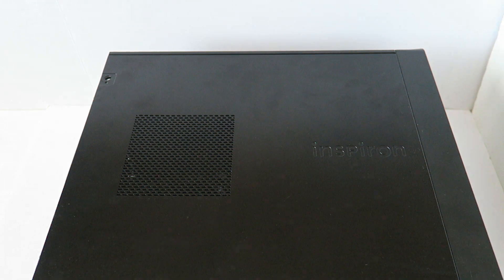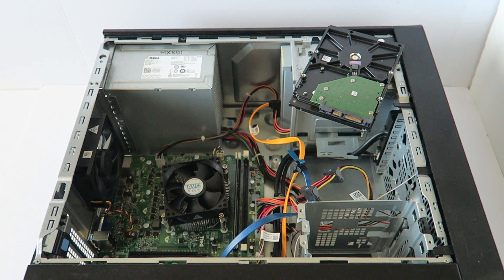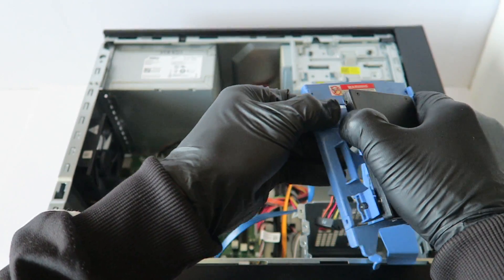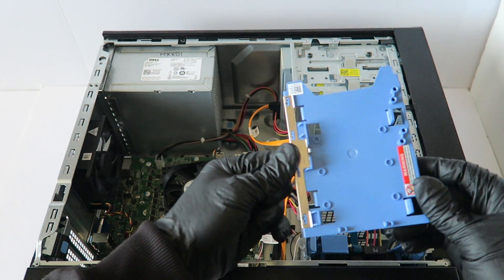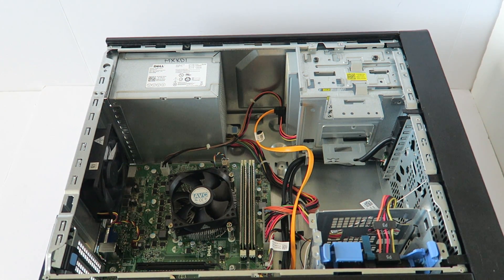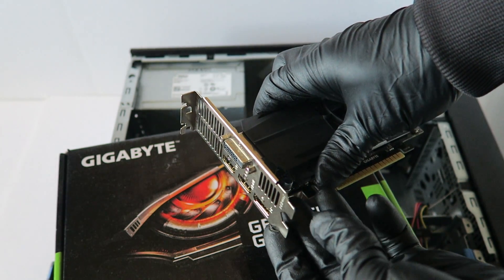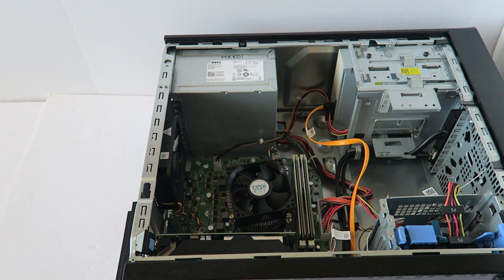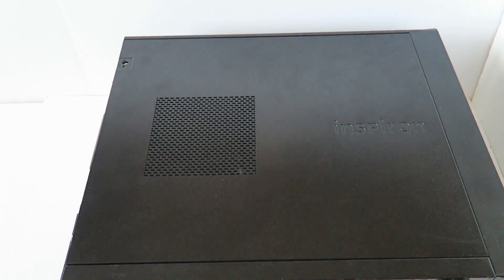Dell Inspiron 660 Gaming Upgrade, RAM, Video Card, SSD, Hard Drive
How to Install Replace Upgrade Change Solid State Drive, Memory, Graphics Card, Hard Drive in a Dell Inspiron 660 Gaming.

List of parts that works with this Dell 660 PC.

CPU Upgrade:
Intel Core i7 3770 4Core/8Threads Quad Core Processor

PSU:
(1.) Thermaltake Smart 500Watt 80+ White Certified PSU

(2.) Corsair CX Series 450 Watt 80 Plus Bronze Power Supply

EVGA 06G-P4-2068-KR GeForce RTX 2060 KO Video Card

ZOTAC Gaming GeForce GTX 1660 Super 6GB Gaming Graphics Card

ZOTAC Gaming GeForce GTX 1660 6GB GDDR5 Graphics Card

MSI Gaming GeForce GTX 1660 6GB GDRR5 OC Graphics Card

EVGA GeForce GTX 1650 Super SC Ultra Gaming, 4GB GDDR6

NOTE: Requires Power Supply Upgrade For GTX 1650 Super

PSU:
(1.) Corsair CX-M Series, CX450M, Modular Power Supply

(2.) Thermaltake Smart BX1 650W Power Supply

(3.) Thermaltake SMART 600W ATX 12V V2.3/EPS 12V 80 Plus Power Supply

(1.)  Thermal Grizzly - Spatula for Applying and Spreading Thermal Paste

(4.) A-Tech 16GB (2x8GB) DDR3L 1600 MHz UDIMM PC3L-12800 (PC3-12800)

(1.) Dell R494D 3.5" to 2 x 2.5" HDD/SSD Caddy Adapter 0R494D

(2.) Dell Hard Drive Caddy, R494D, F767D 3.5" to 2 x 2.5 Supports SSD and HDD 2.5inch

This cable is required if you going to install SSD and HDD 2.5inch with Caddy R494D:
(1.) Benfei 15 Pin SATA Power Y-Splitter Cable 8 Inches

(2.) Cable Matters 3-Pack 15 Pin SATA Power Splitter Cable 8 Inches

(3.) Zheino SATA Power Splitter Cable (2 Pack) SSD Power Cable HDD